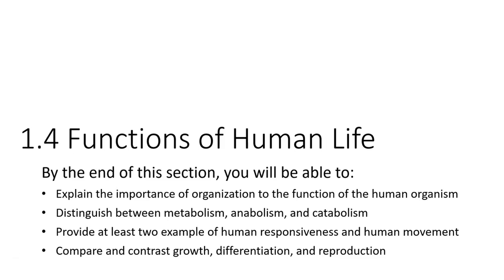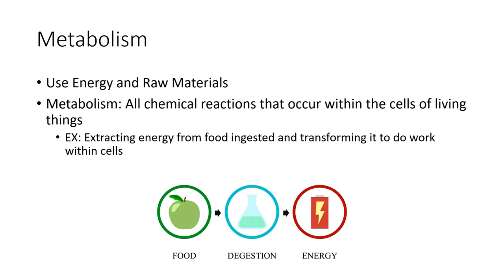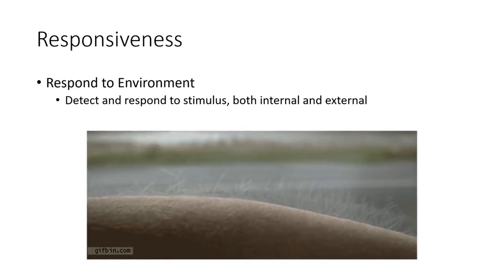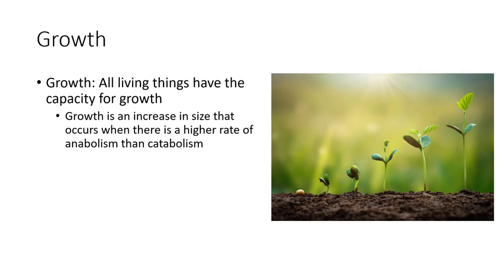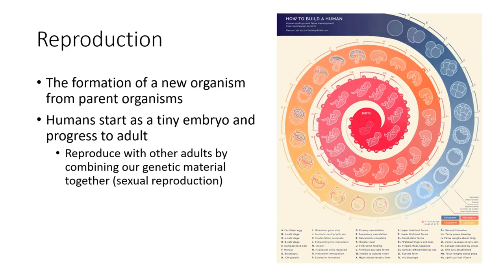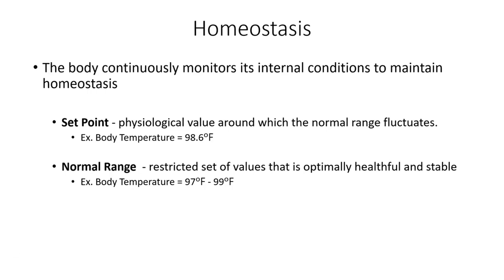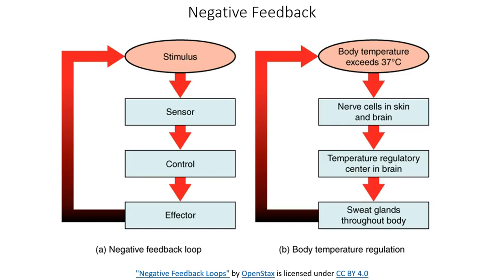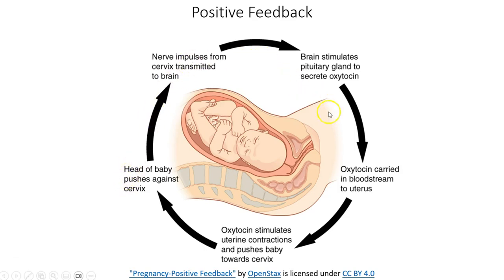Functions of Life and Homeostasis